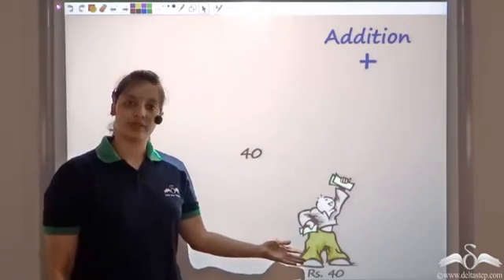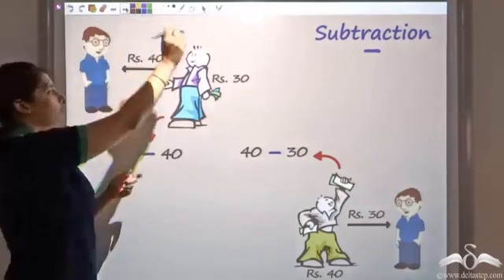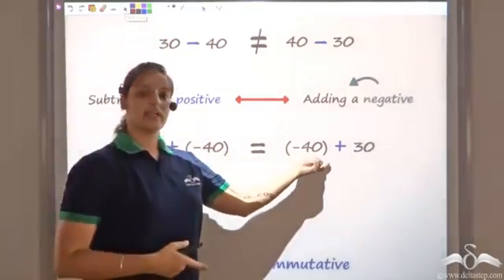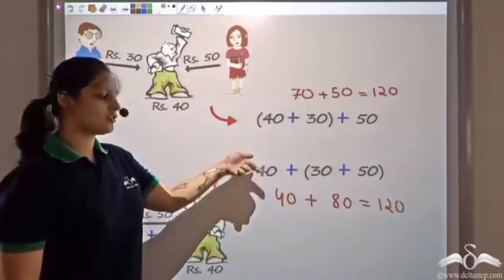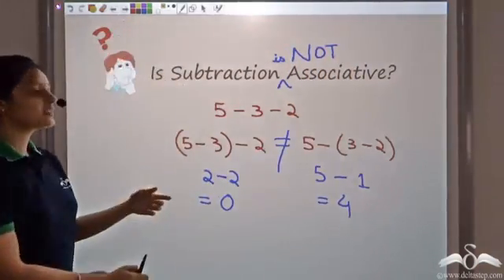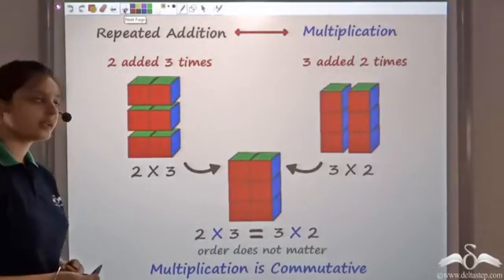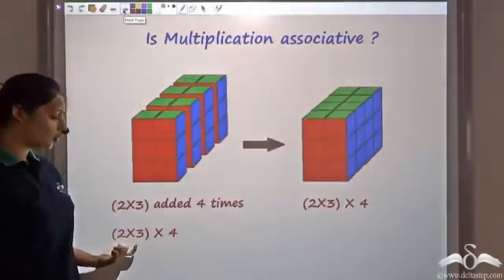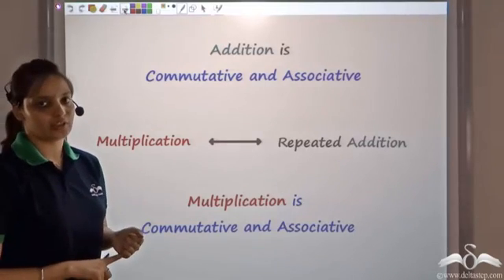Commutative and Associative Property of Numbers | Class 7 | ICSE | CBSE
Understand the commutativeproperty and associativeproperty of numbers, with examples and practice questions. FREE Registration or install our mobile app

Salient features of the app:
• 5000 amazing lectures across English, Maths, Science and Social Science.